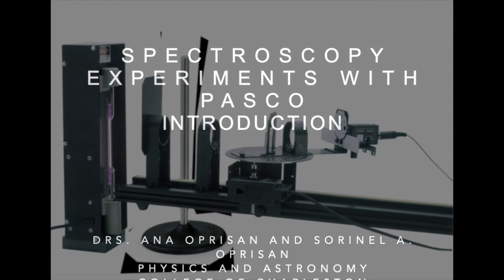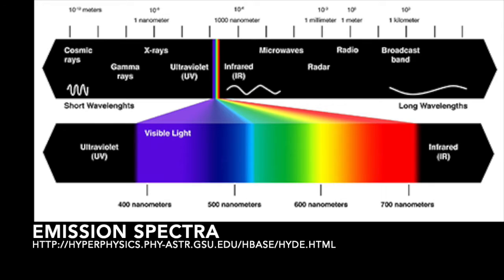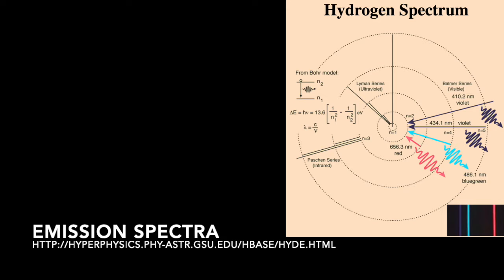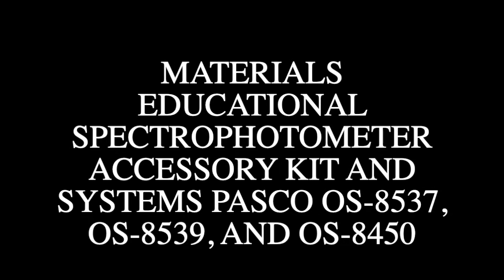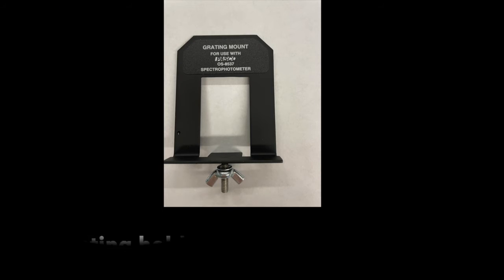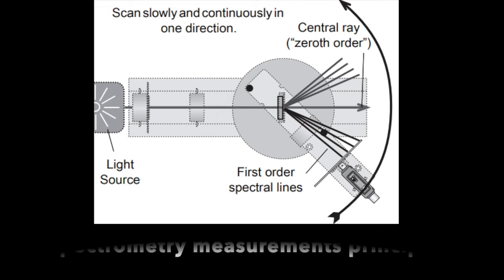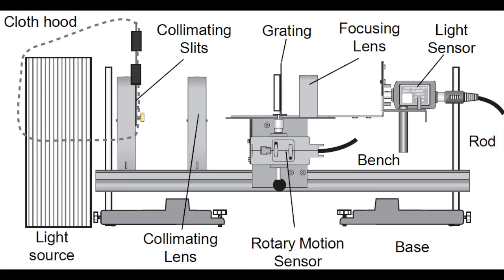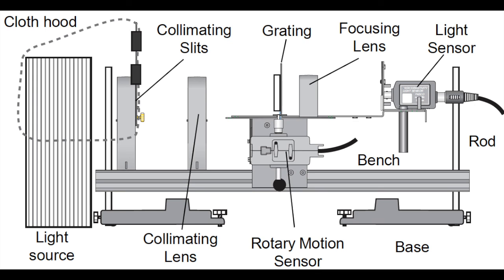An Introduction to Spectroscopy